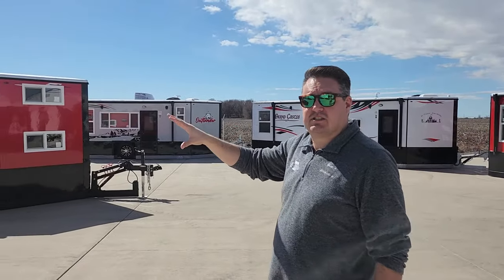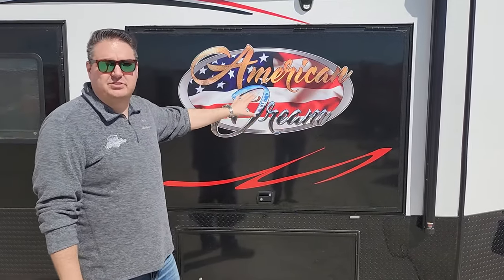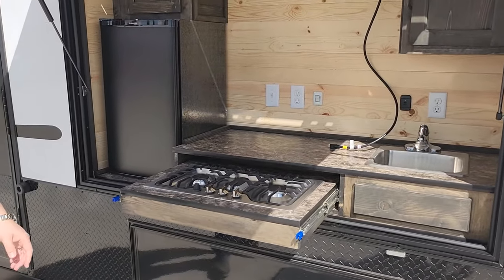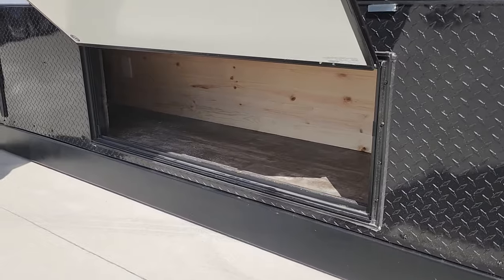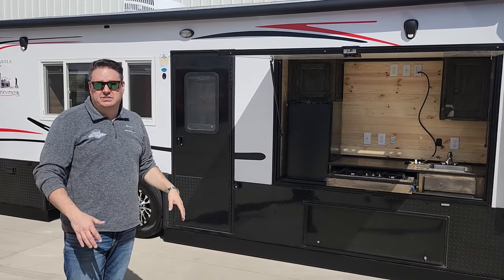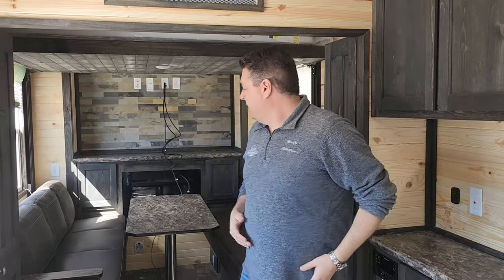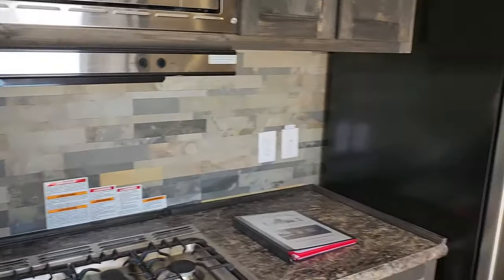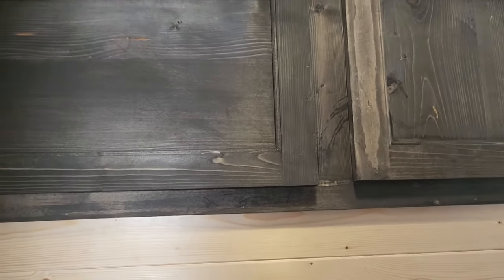Outside Kitchens on Ice Castle Fish Houses?!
Smokey Hills went to the 2024 Ice Castle Dealer show to check out the newest models, including this American dream with an exterior kitchen and a smart interior layout.